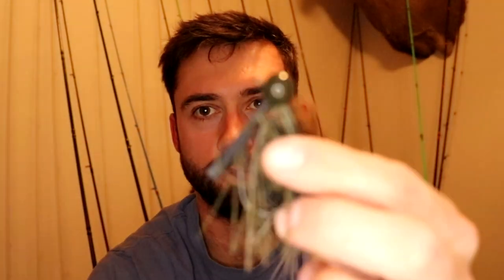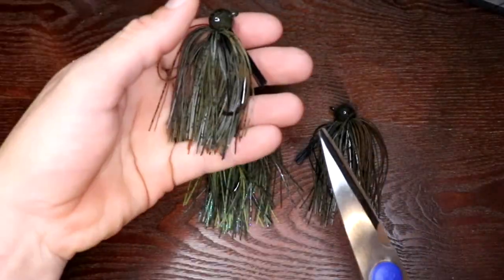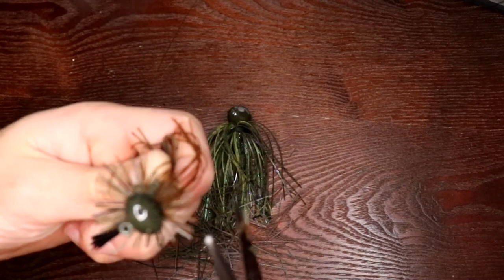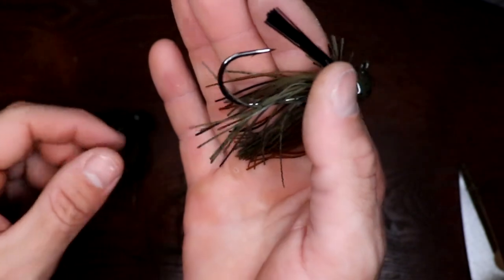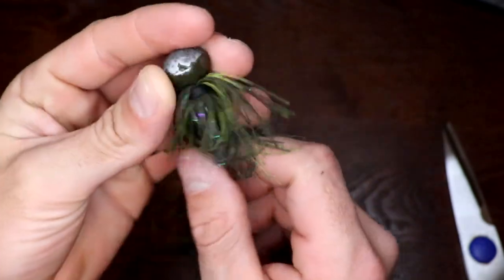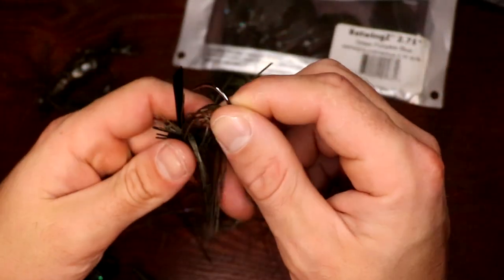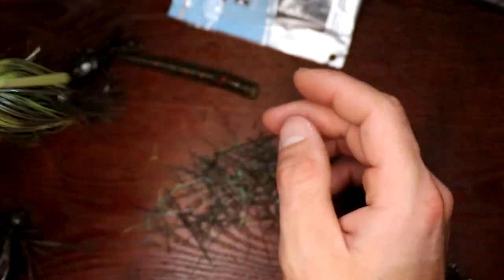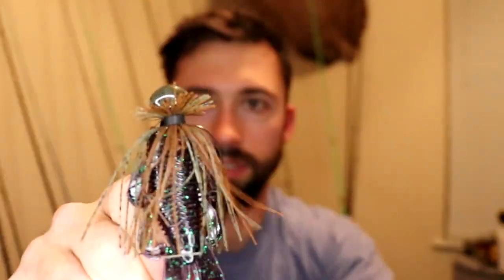Easy Jig Modifications to Help Catch MORE Bass!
All you need is a pair of scissors to spice up and change the look of some of your favorite jigs, dont be affraid to experiment and just see what the fish are wanting.

Bandito bug

zman Batwingz